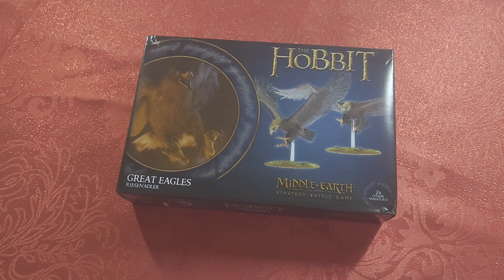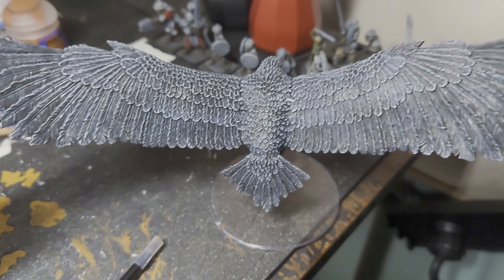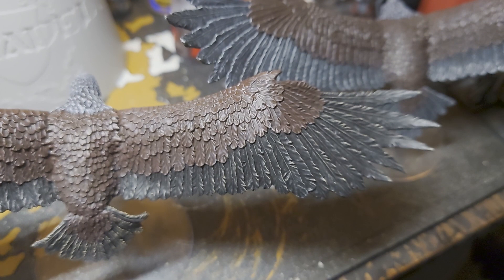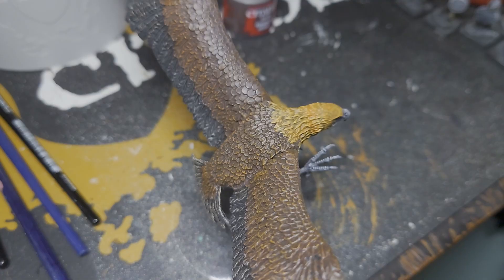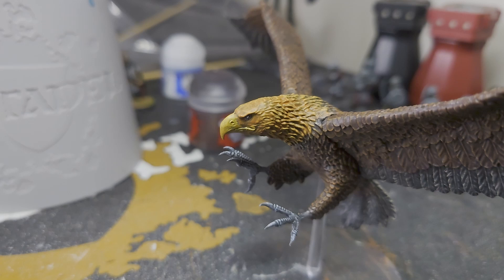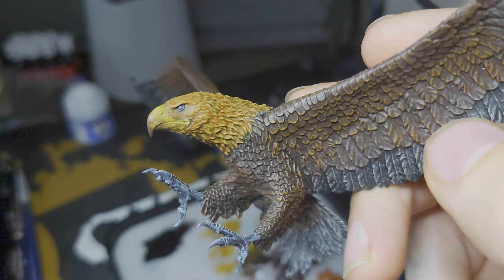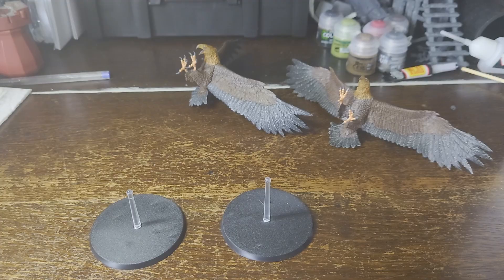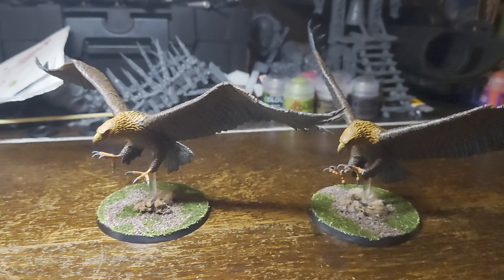Painting Great Eagles - MESBG - The Hobbit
How I painted my Great Eagles. Quick and easy and ready for battle.

The Great Eagles are part of the Middle Earth collection from Games Workshop and feature in the Armies of The Hobbit.

Show him some love and give him a follow